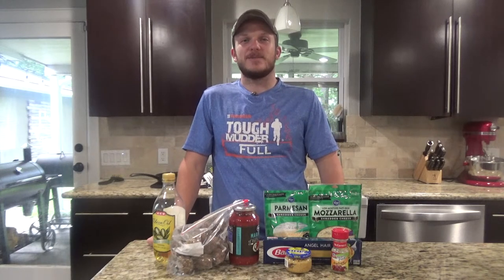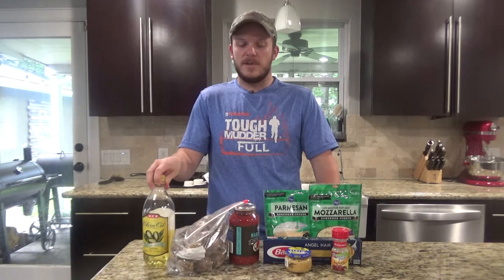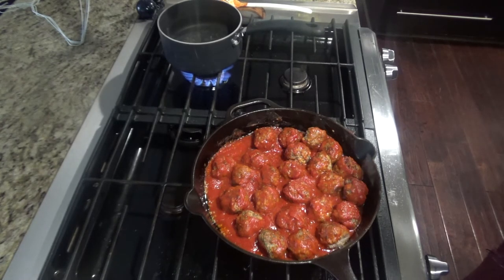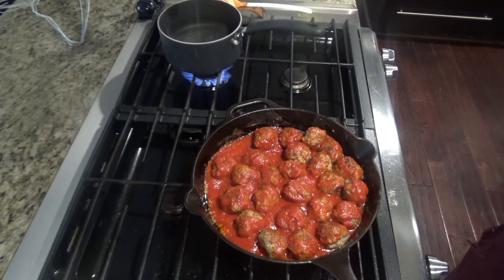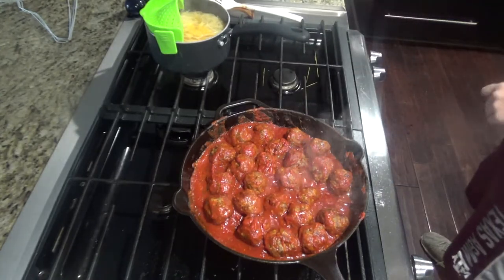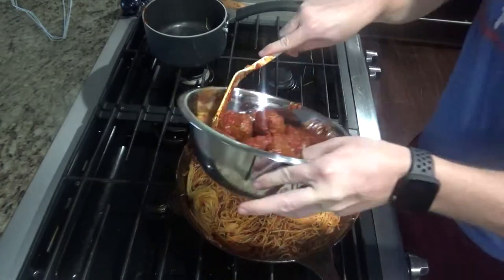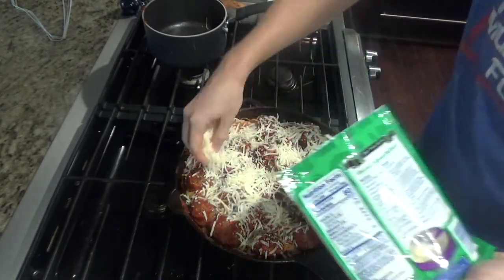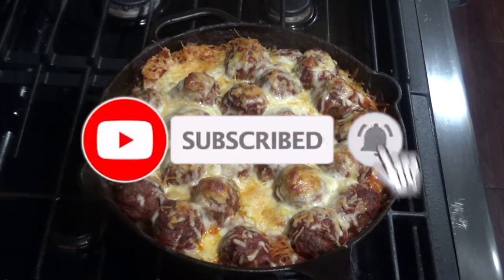Cast Iron Spaghetti and Venison Meatballs: Skillet Sundays #18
This simple Italian dish is sure to hit the spot for dinner.  Make your own meatballs or just use precooked ones from the store. Serve with some artisan bread and a side salad for a complete meal.

Ingredients:
1.5 lbs Meatballs
24 oz Jar Marinara
1/2 Onion (or any other veggies you would like
3 Cloves Garlic
1-2 tsp Italian Seasoning
2 Tbs Olive Oil
3/4 Lb Noodles of Choice
2 Cups Cheese of Choice (I used Mozzarella)
1/2 Cup Parmesan Cheese